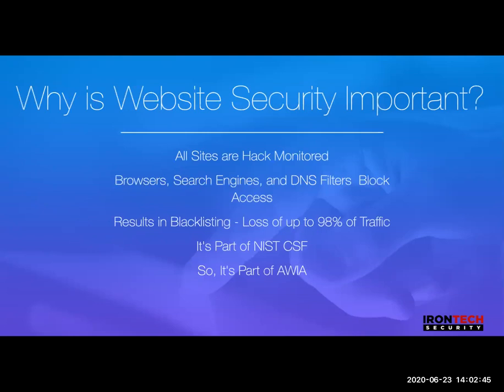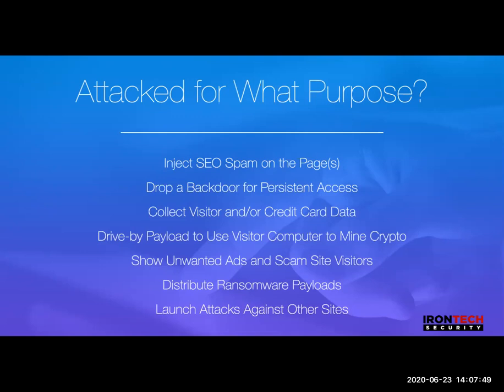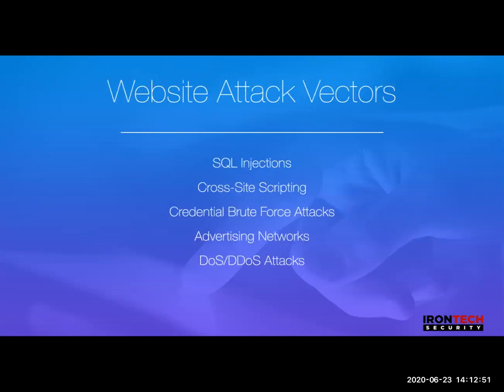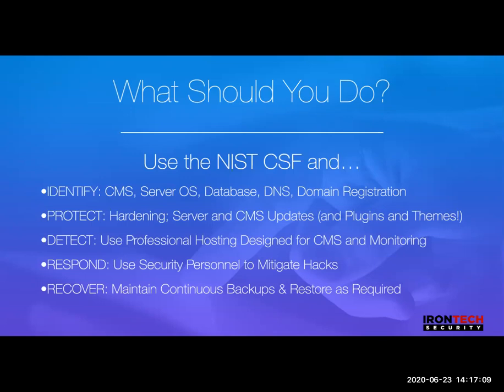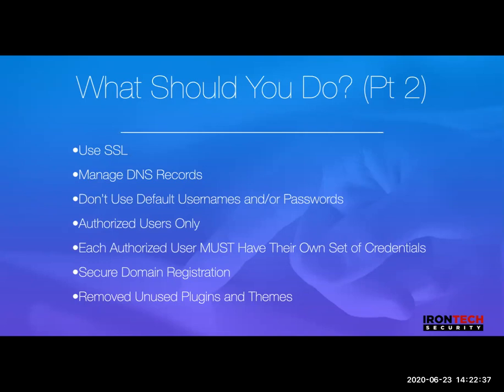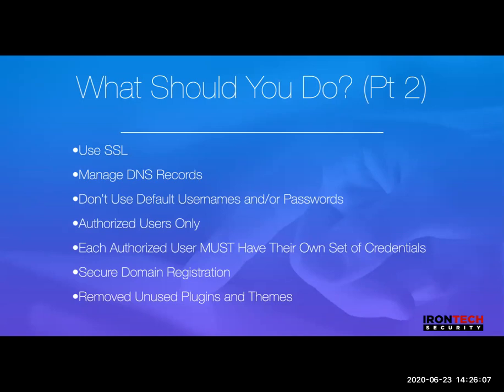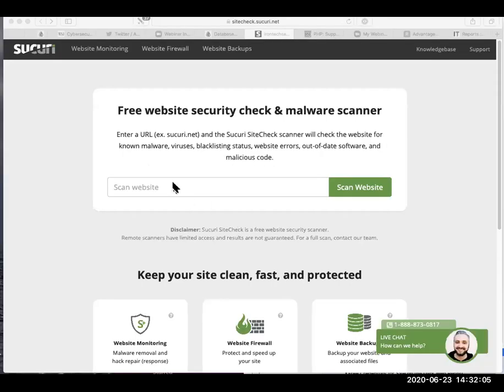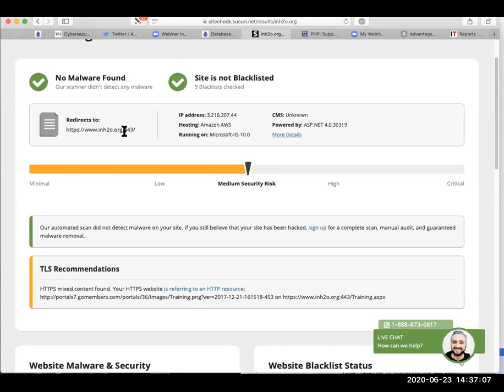The Overlooked Security Layer - Your Website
Website security is critical in keeping your customers confidential information safe. Is your website safe from malicious actors?